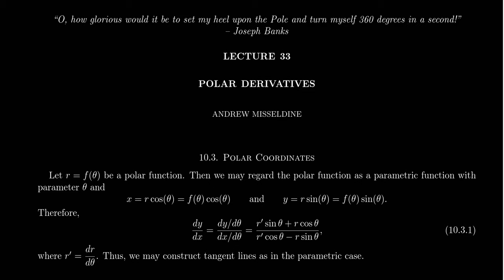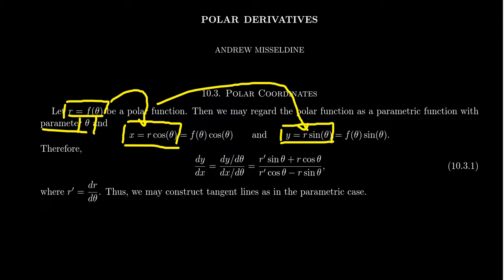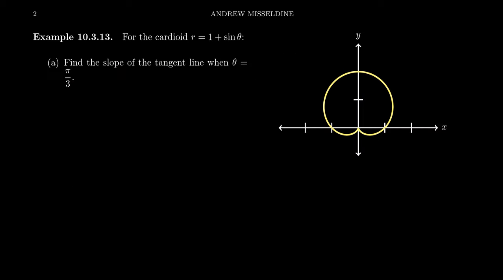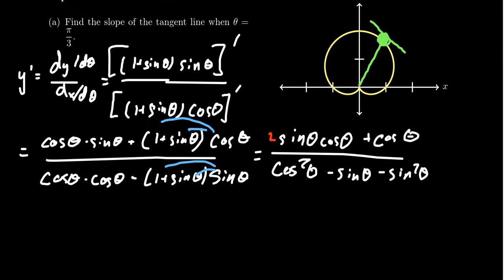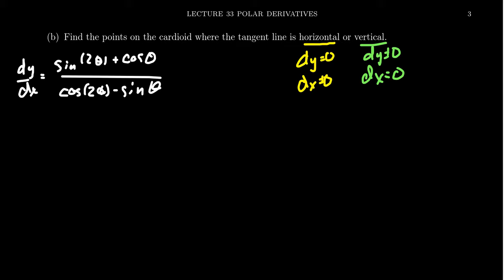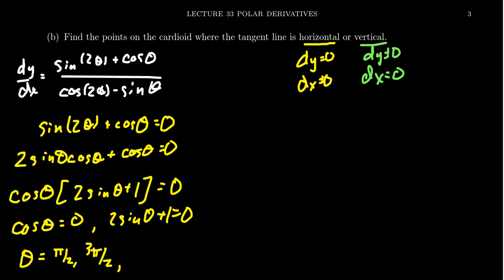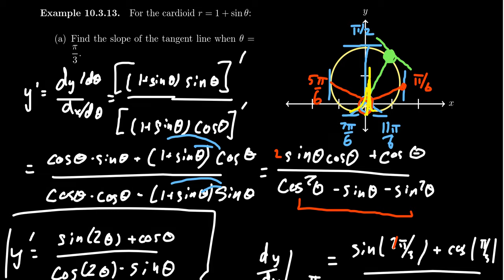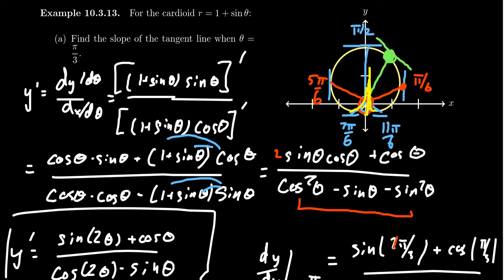Polar Derivatives and Tangent Lines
In this video, we discuss the computation of derivatives for polar functions and use them to find tangent lines of polar curves.

This is lecture 33 (part 2/2) of the lecture series offered by Dr. Andrew Misseldine for the course Math 1220 - Calculus II at Southern Utah University. A transcript of this lecture can be found at Dr. Misseldine's website or through his Google Drive